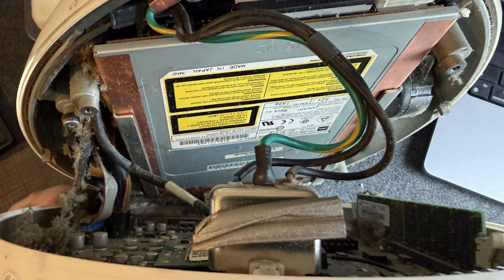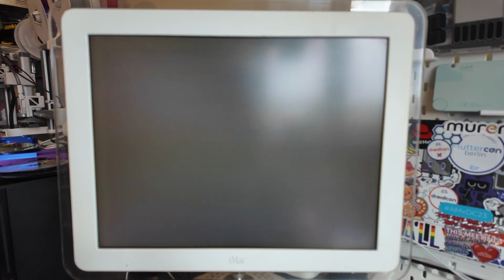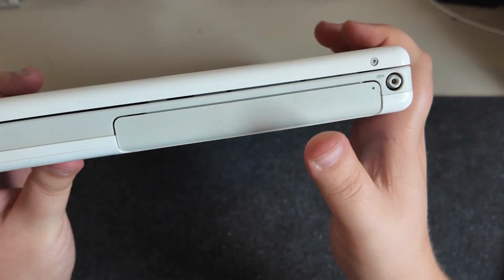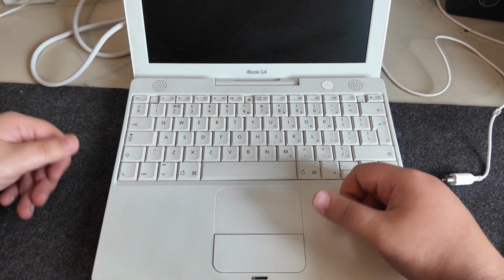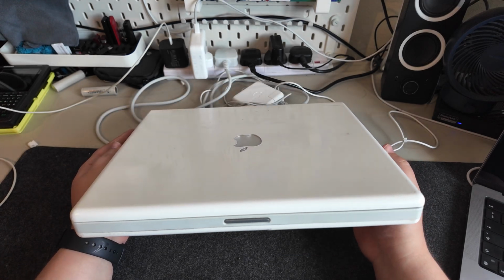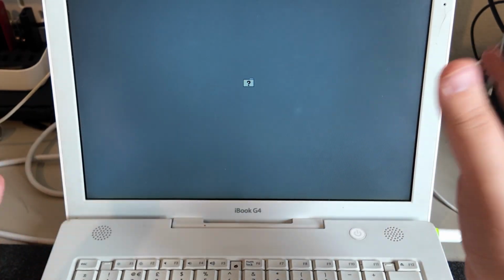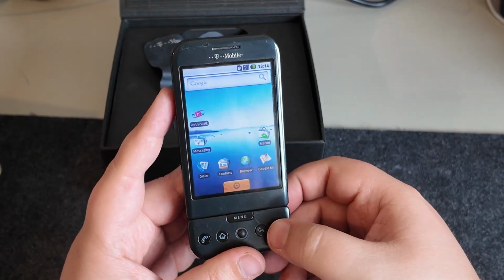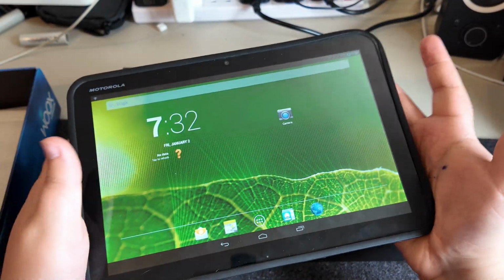2000’s Tech Haul! - taking a look at the G4 iMac, G3/G4 iBooks, HTC Dream and much more!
Join me for a 2000’s Tech Haul as I dig into some of the retro gear I’ve picked up recently! Before making full deep-dive videos on each, I’m testing them out to see how well they still run (and what repairs might be needed).
In this video, we check out:

🖥️ The legendary iMac G4 (aka the “iLamp”)
💻 A trio of iBooks - 12" G3, 12" G4, and 14" G4
📱 The first true Android devices, HTC Dream (T-Mobile G1) & HTC Magic
📱 The Motorola Xoom Tablet, one of the earliest Android tablets

From booting them up to seeing what still works, this haul is a fun look back at the early 2000s tech that paved the way for today’s devices.

Every bit of support goes a long way, thank you!

⏱️ Timestamps:
00:00 Intro
01:45 G4 iMac
05:45 HTC Magic
07:55 G3 iBook
11:02 12" G4 iBook
14:20 14" G4 iBook
18:13 HTC Dream (T-mobile G1)
20:43 Motorola Xoom
23:57 Final Thoughts